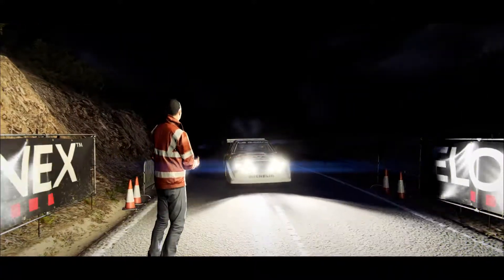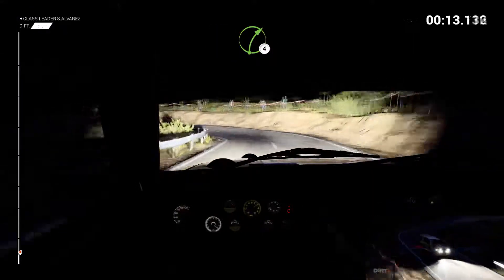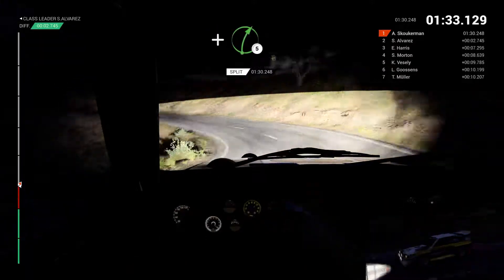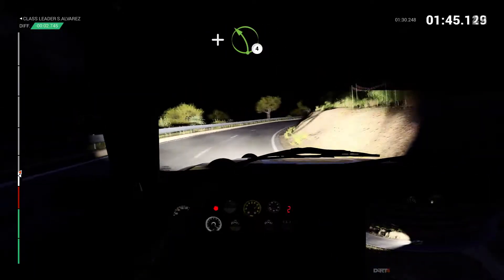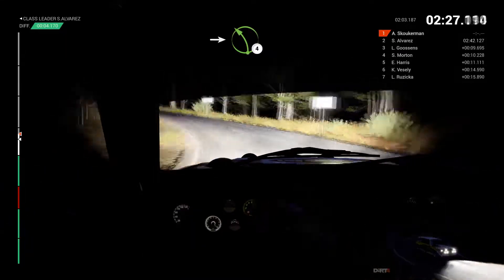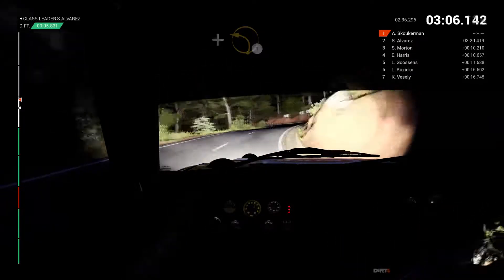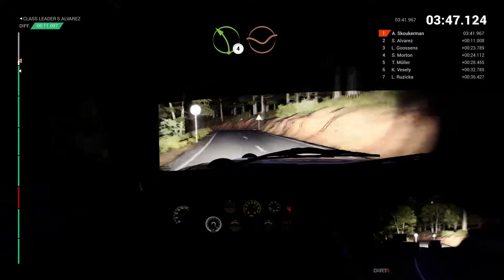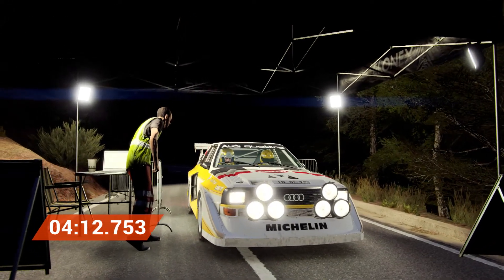DiRT 4 - Audi Sport quattro S1 E2 Spain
Best engine sound